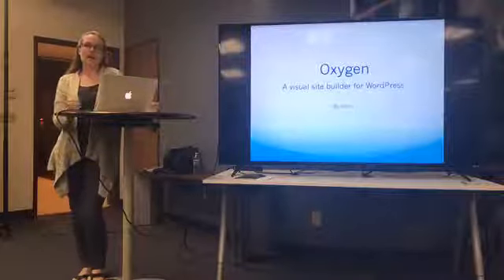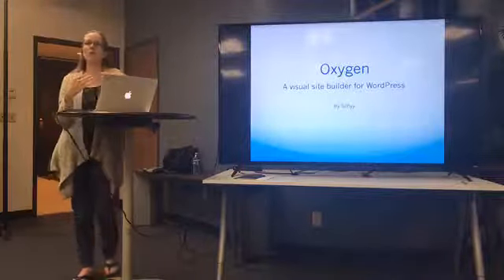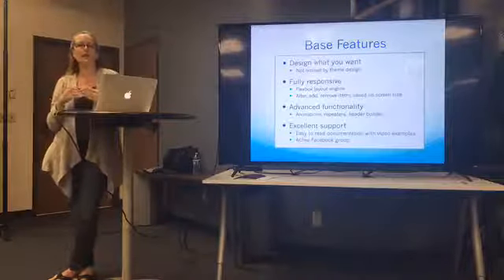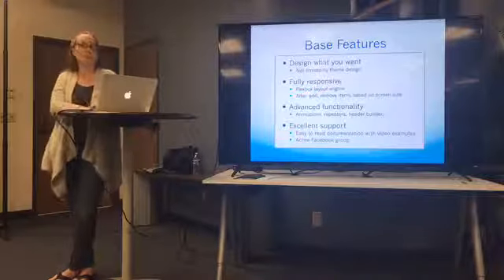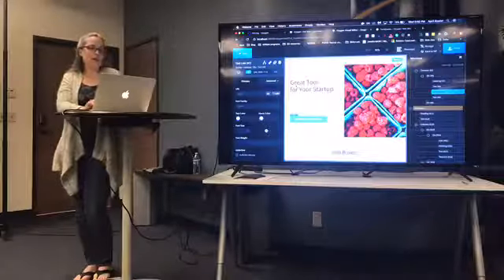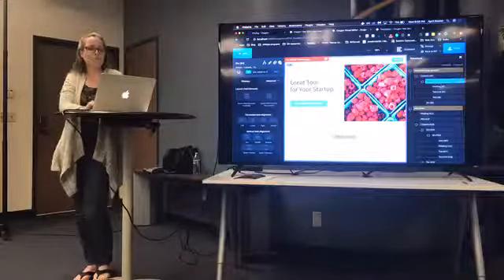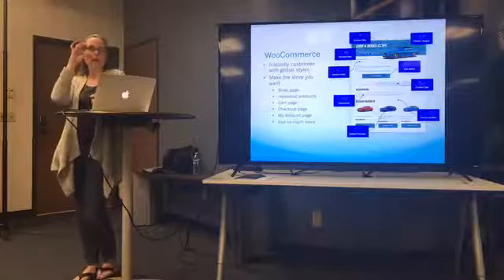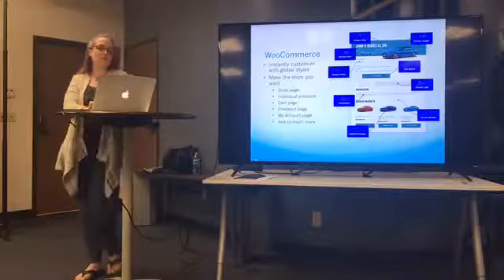Oxygen - A flexible & powerful site builder for WordPress with April Bowler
We will go over what Oxygen builder is and demonstrate how to use its core functionality as well as touch on some of the more advanced features available, including the newest additions of WooCommerce and Gutenberg compatibility.